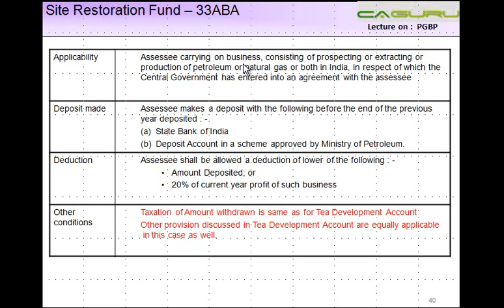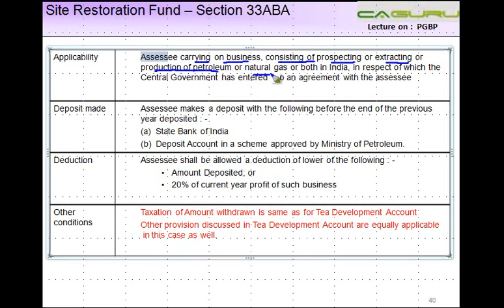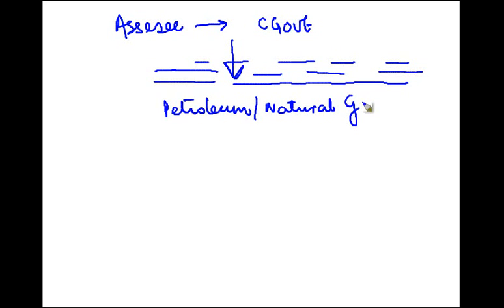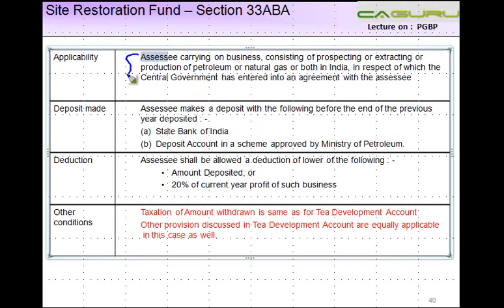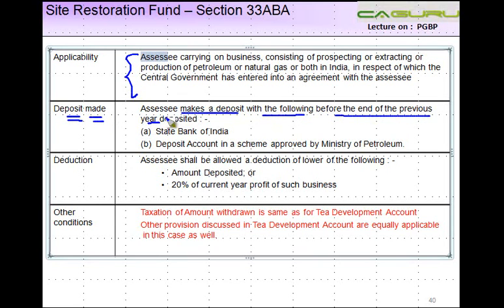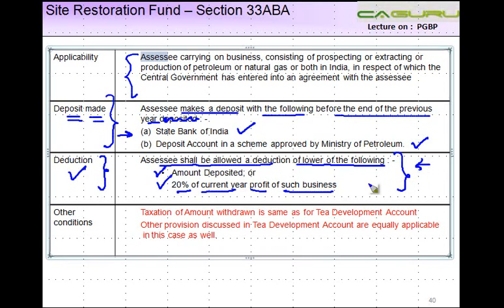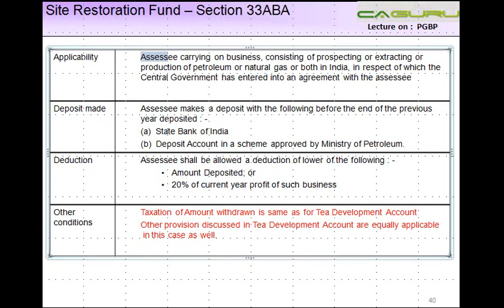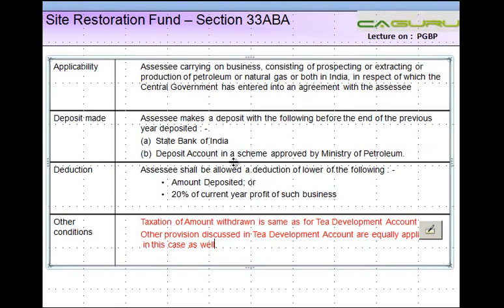CA IPCC PGBP 82 Site Restoration Fund Section 33ABA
Assessee carrying on business, consisting of prospecting or extracting or production of petroleum or natural gas or both in India, in respect of which the Central Government has entered into an agreement with the assessee

Assessee makes a deposit with the following before the end of the previous year deposited : -
Deposit Account in a scheme approved by Ministry of Petroleum.